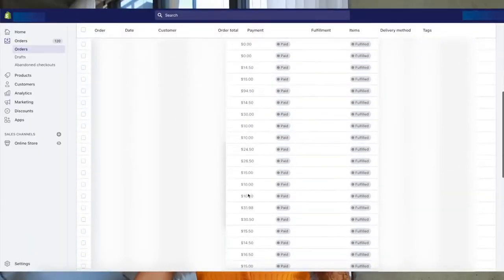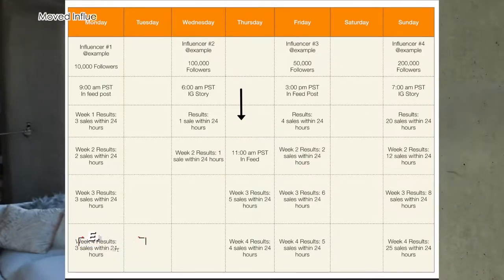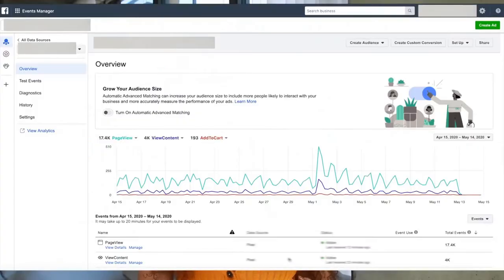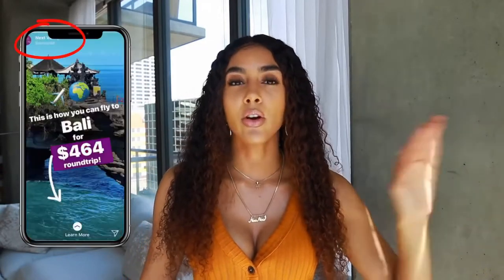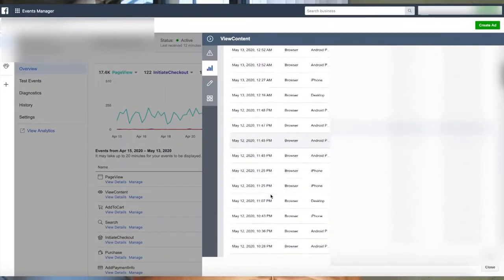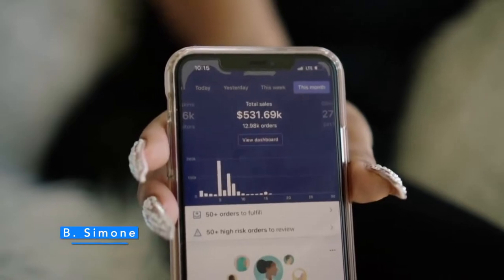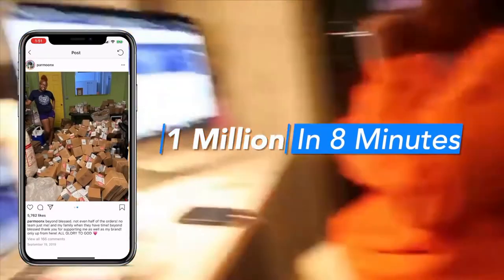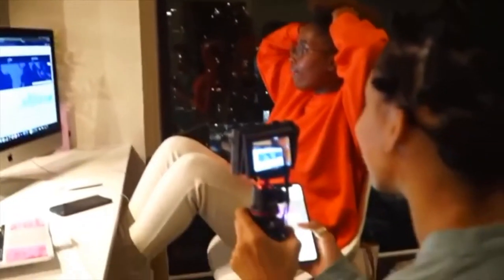How I Make 10000+Month on Shopify From Your Own Home